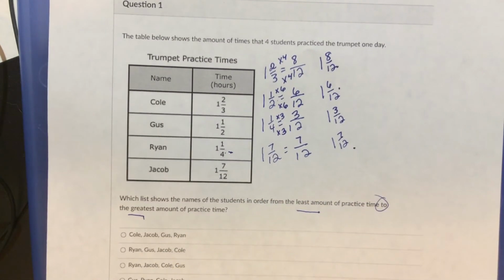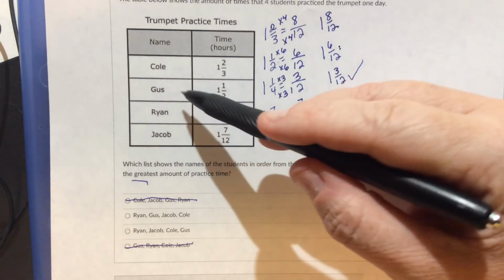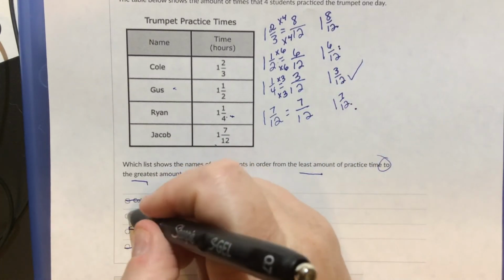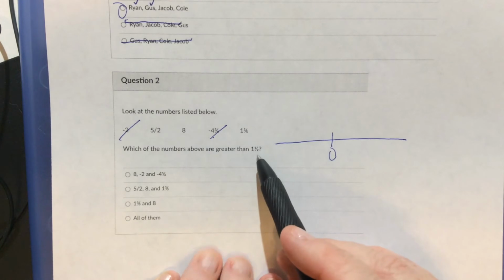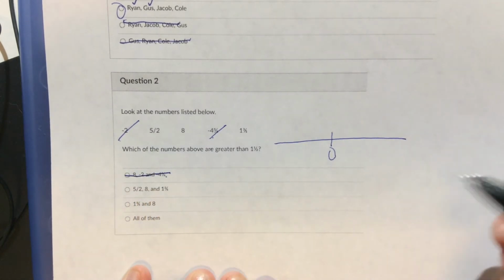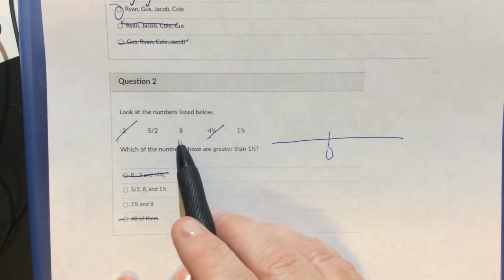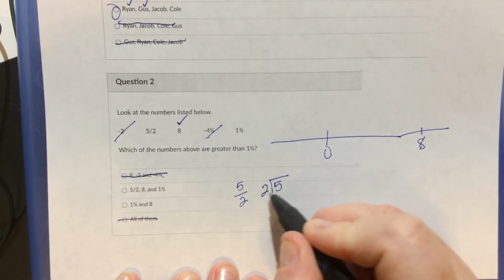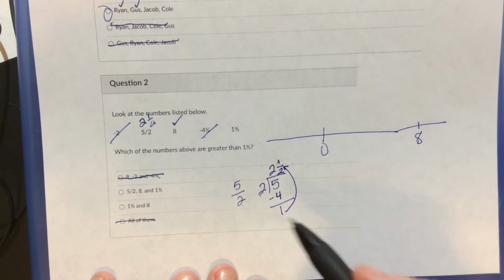FA 2.3 reteach